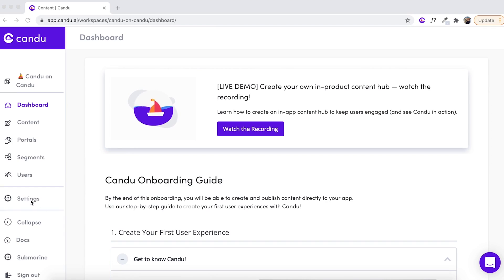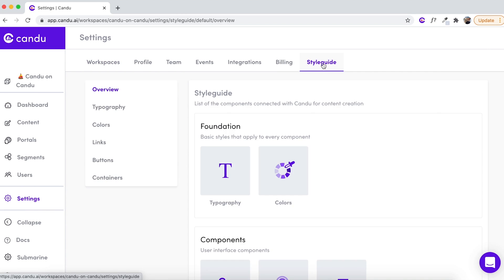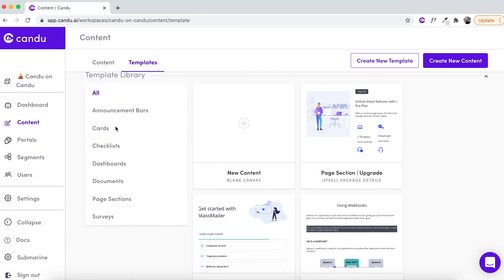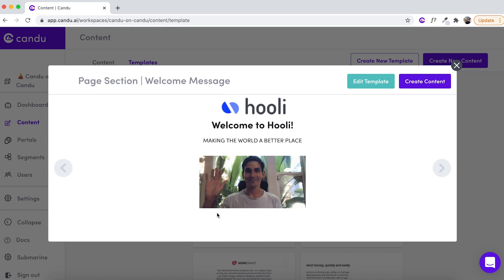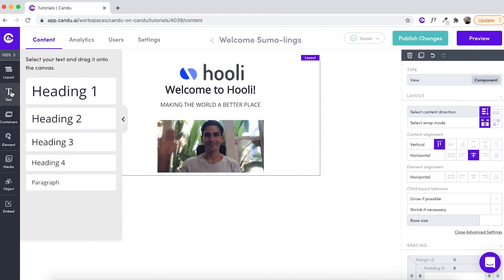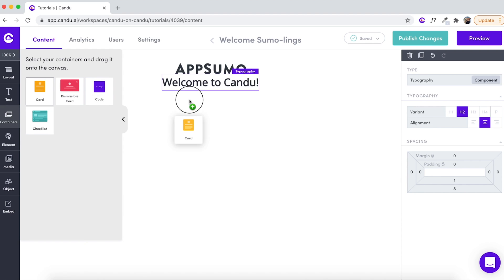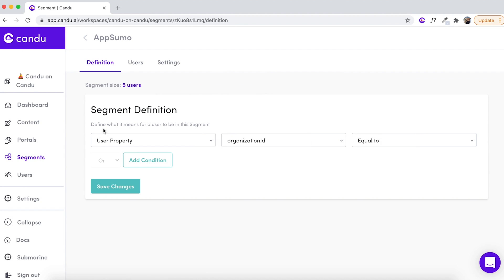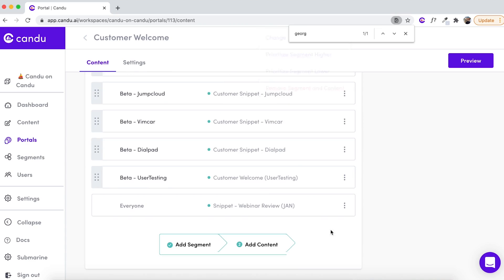Create Awesome UI Without Any Coding wtih Candu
Candu is a drag-and-drop web component editor that helps non-devs build dynamic user experiences using your own app’s style guide.

We tend to rely on our engineers for things beyond their core product, like customer onboarding, product updates, and impromptu personal tech support. (“Could you… fix my niece’s iPhone?”)

But even at the best software companies, engineering teams are often too busy shipping core features to help colleagues implement customer experience improvements.

What if you could empower non-developers to build a dream user experience with a no-code, drag-and-drop web component editor?

Do it with Candu.